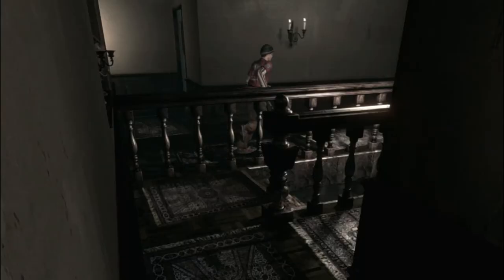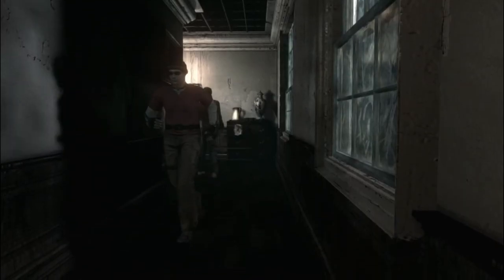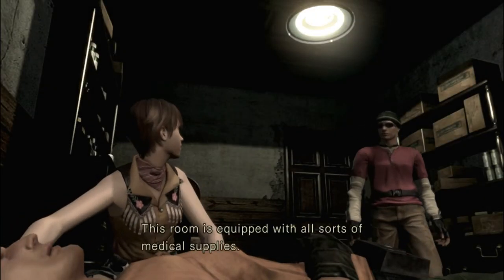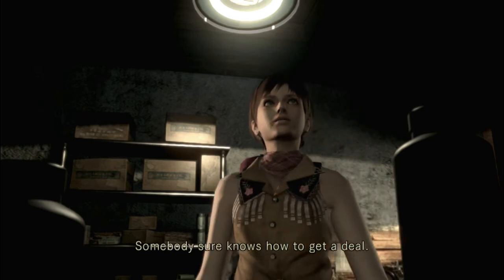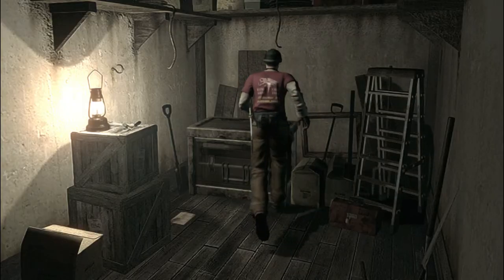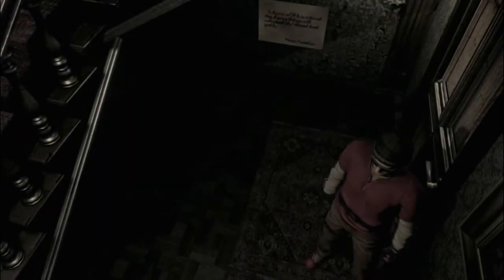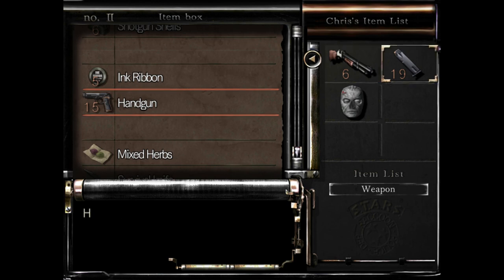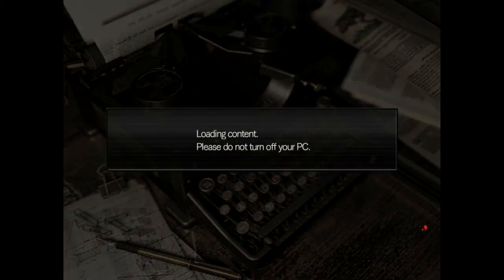Resident Evil HD - Chris Real Survival Part 2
I had some bad luck recording this part where zombies were in bad spots making dodging difficult.  Still I persevere and things get better once I get past this part.  Otherwise in this part, I tackle the Serum Run, round up three of the four Death Masks, and make my preparations to get the final one and deal with the first boss you cannot flee.  In the next part, I'll show you the inventory to take to the dorms.  You do have the option to walk all the way back to the mansion for items, but that takes a lot of time and you have to get past a lot of enemies meaning it is not desirable to do, so we want to get things right for the first trip.